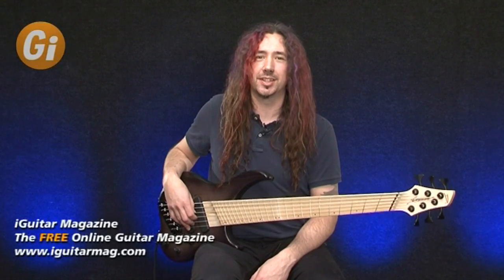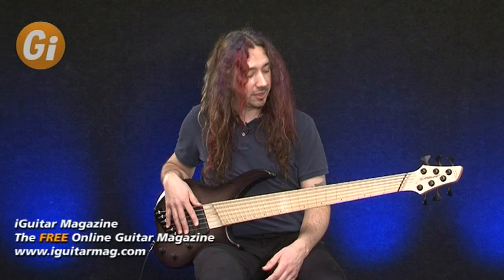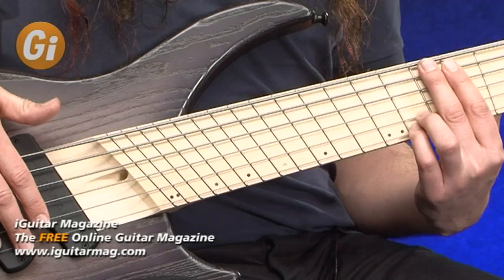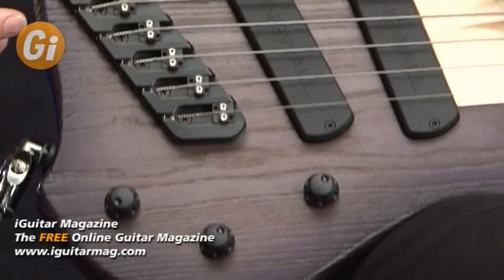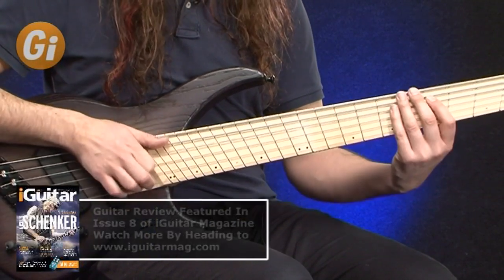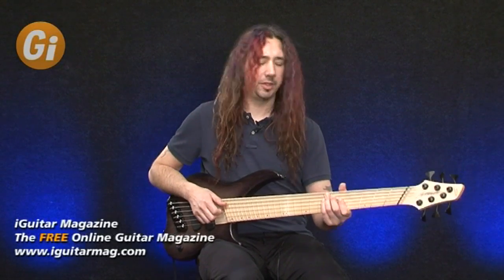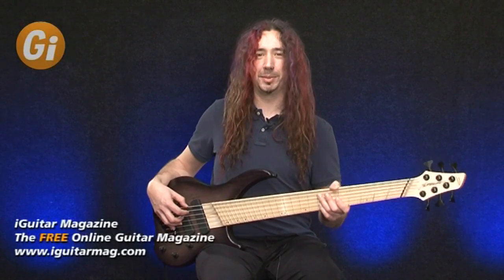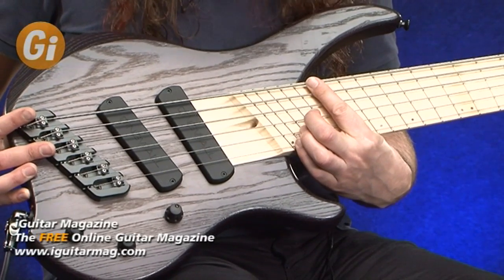Bass Guitar Review - Dingwall Blackburst Afterburner ABZ 6 iGuitar Magazine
Bass Guitar Review The Dingwall Blacburst Afterburner ABZ 6 iGuitar magazine Issue 8. Dan Veall reviews and demos the 6 string Dingwall Blacburst Afterburner ABZ bass guitar.